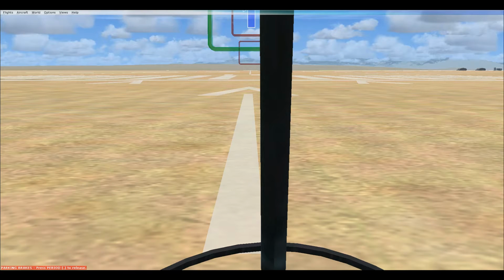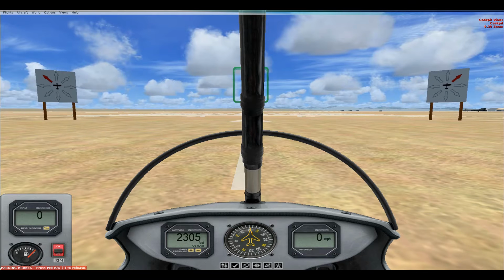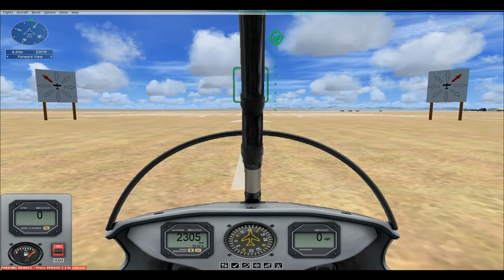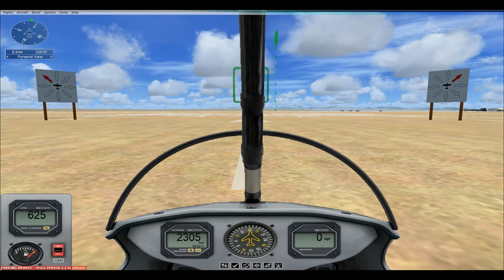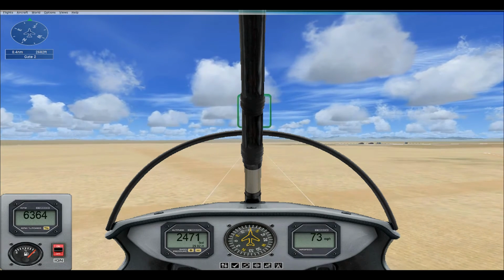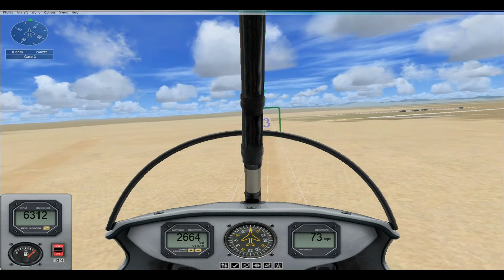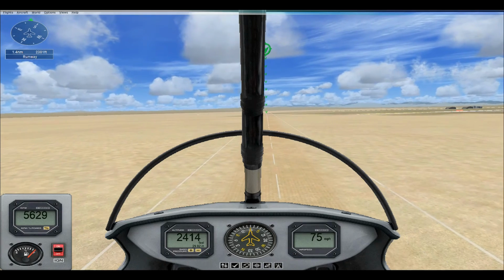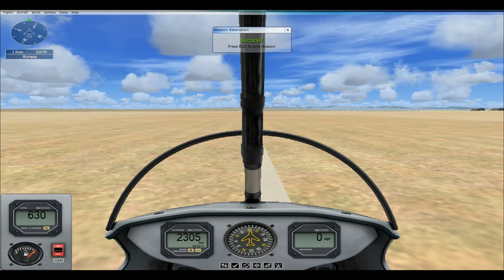Flight Simulator X Tutorial 1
Flight Simulator X Tutorials
Tutorial 1 First Take off & Landing